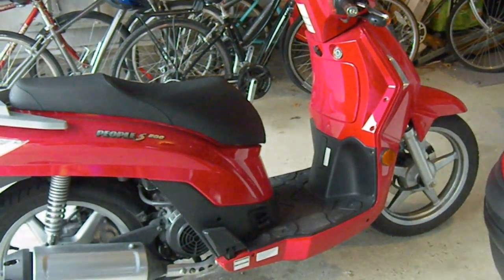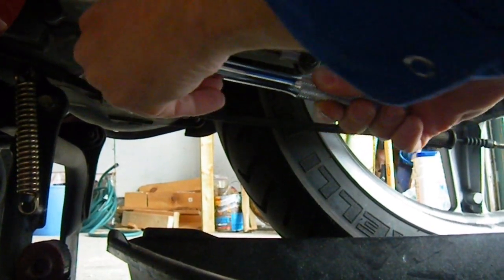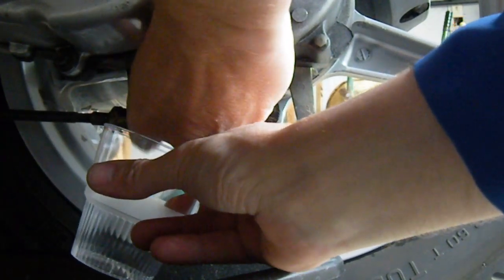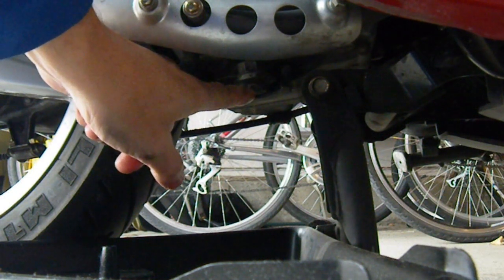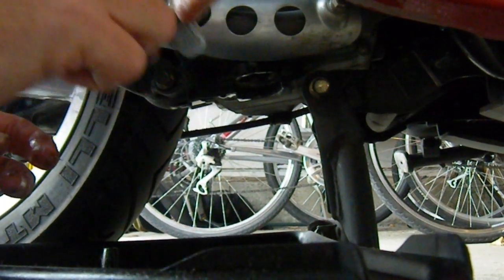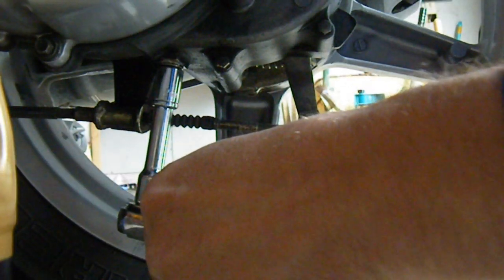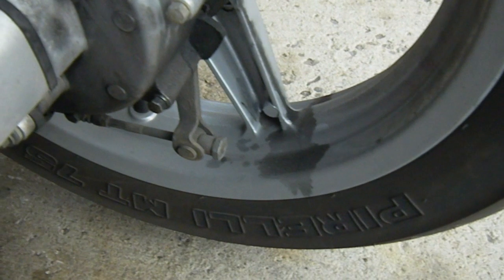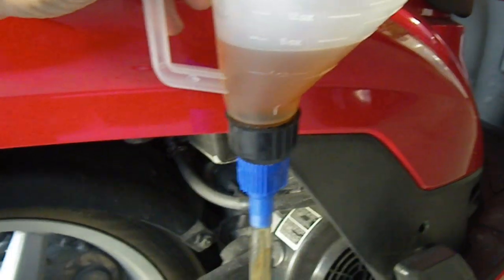Kymco People S 200 oil change for engine and gear drive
How to change the engine and gear case oil on the GY6 type engine on this Kymco People S 200 scooter. A simple job most riders should be able to do.